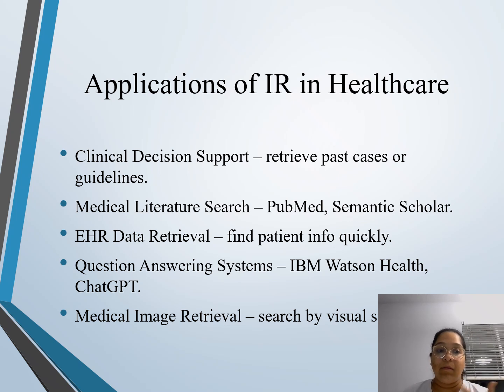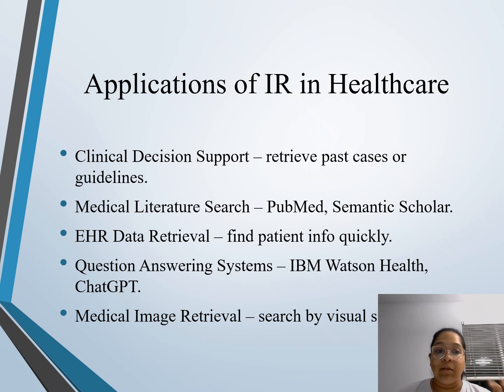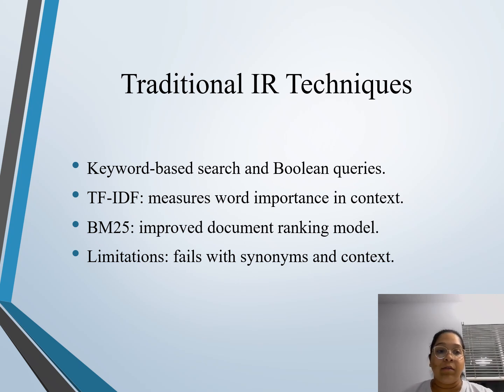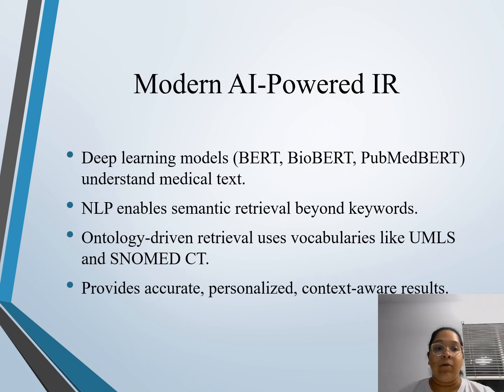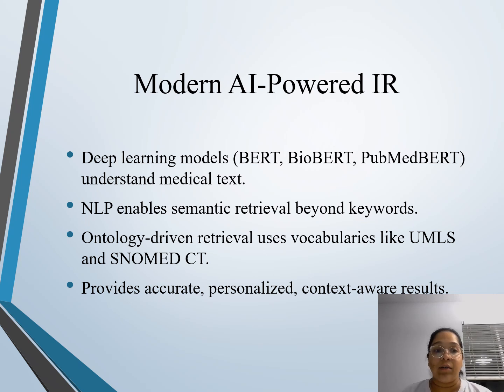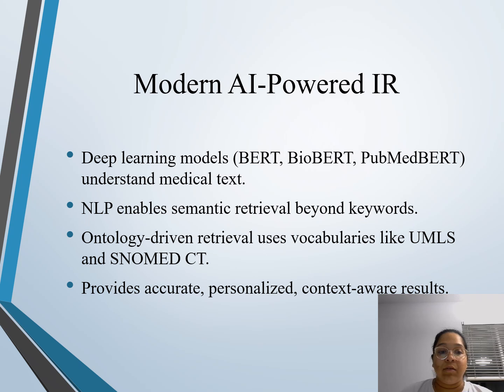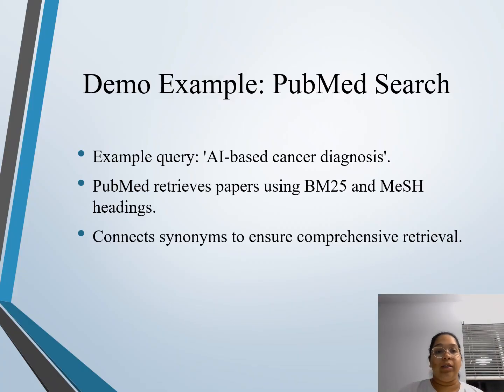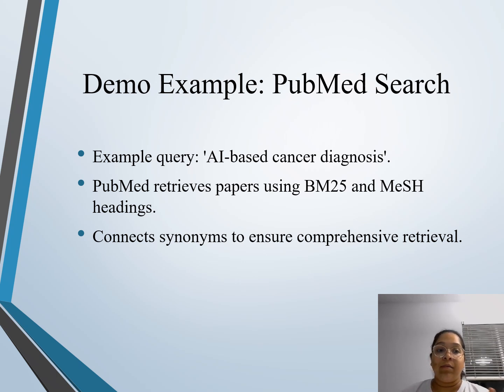Information Retrieval in Healthcare Presentation video